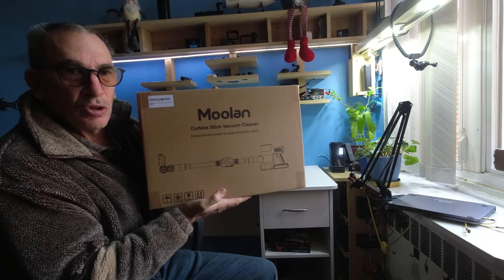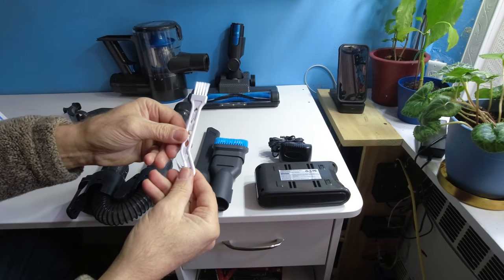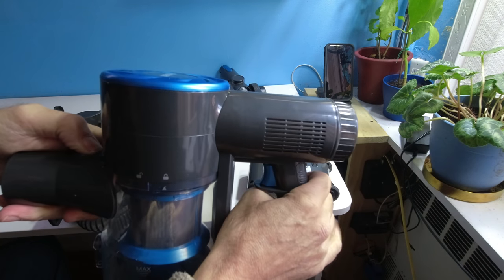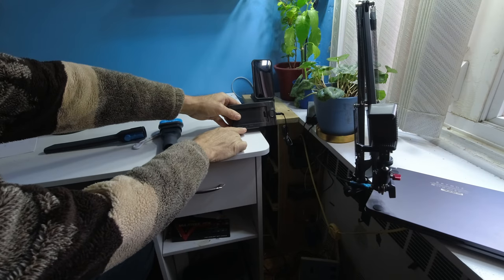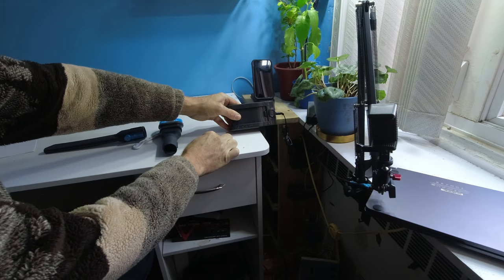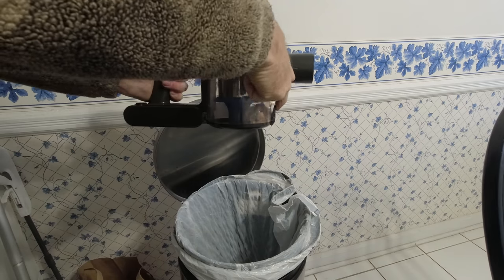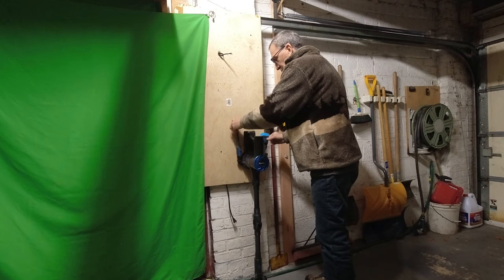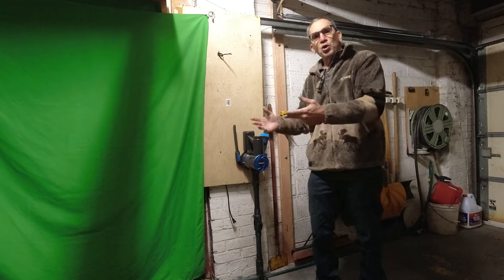Moolan Handheld Cordless Vacuum Cleaner 6 in 1, 23Kpa Suction Stick Foldable Vacuum Cleaner, Up to 4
□ Electronic Components
□ Hobbies:

- SUPPORT -